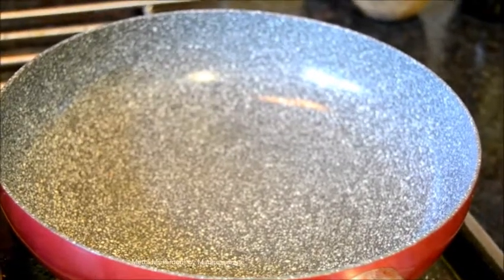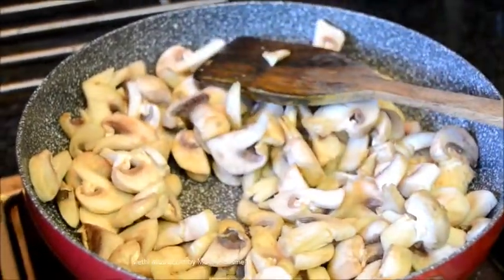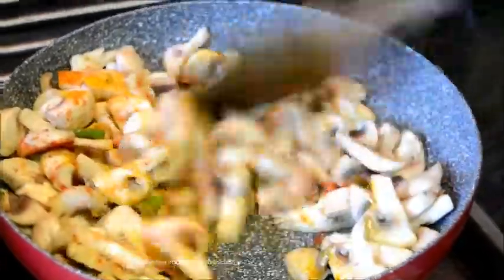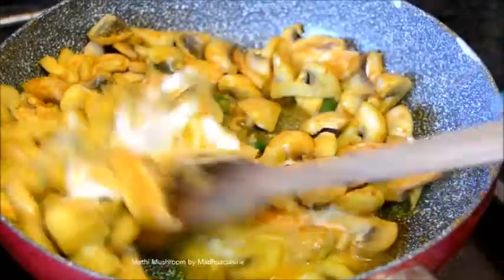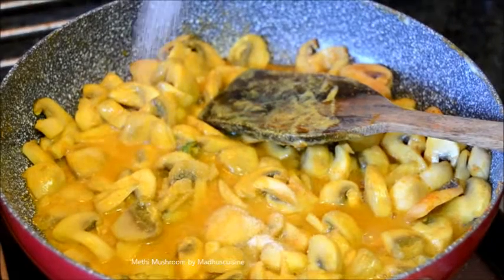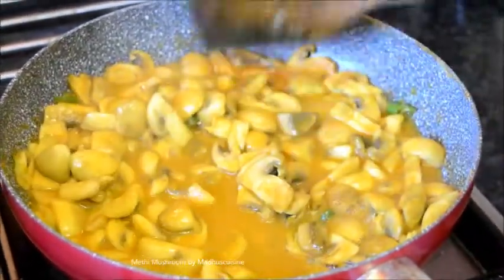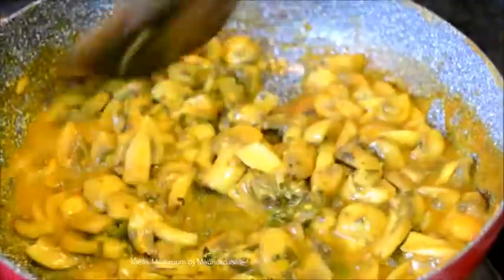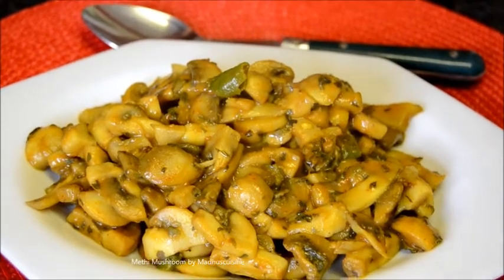Mushrooms ki sabji with Methi / Mushrooms with Fenugreek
This video shows how to make an easy and delicious   mushrooms recipe with methi sabji